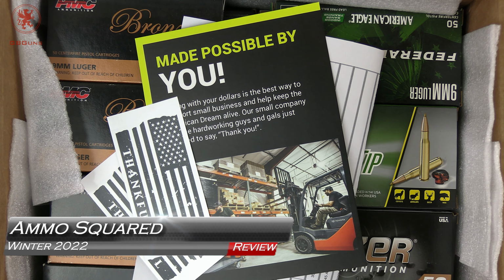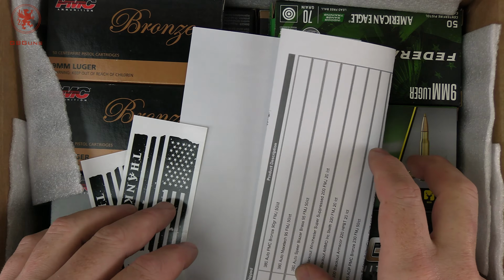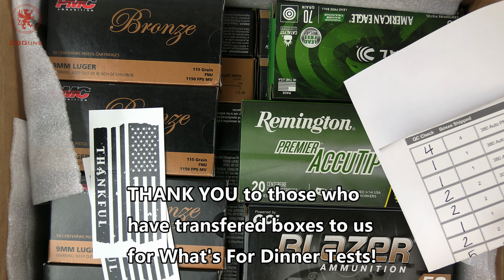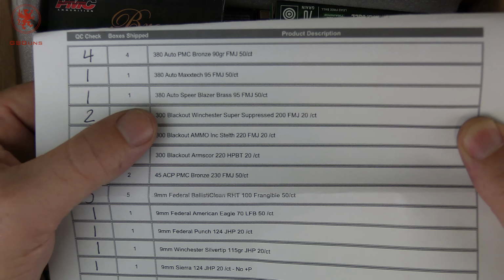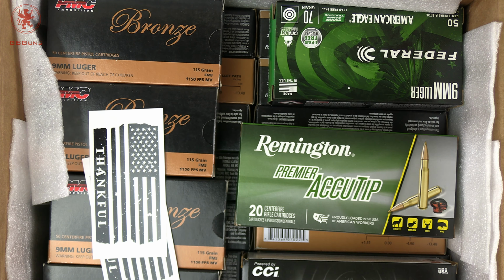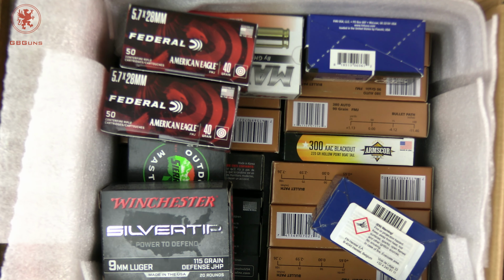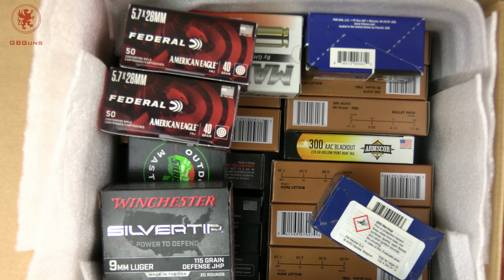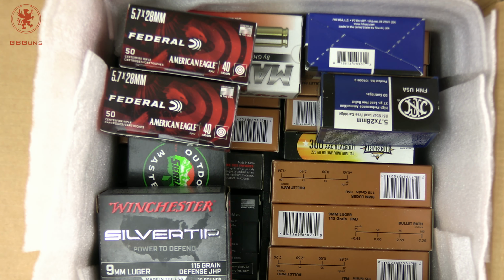Ammo Squared Winter 2022